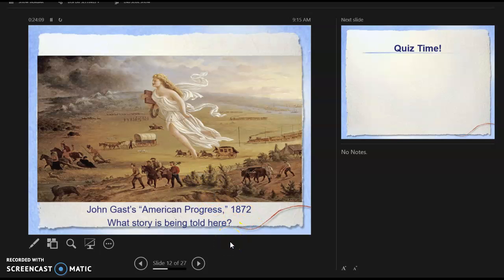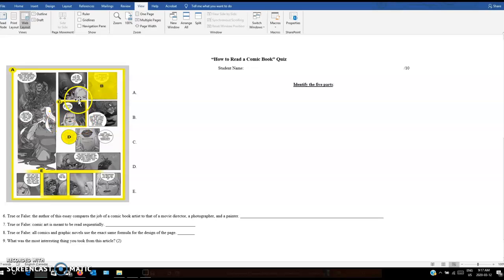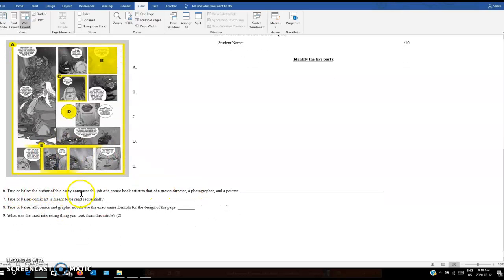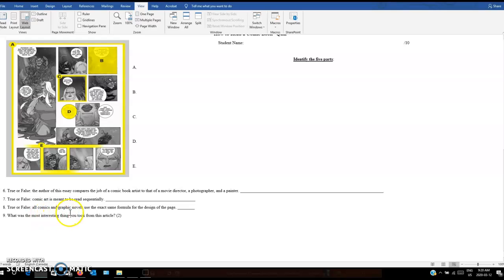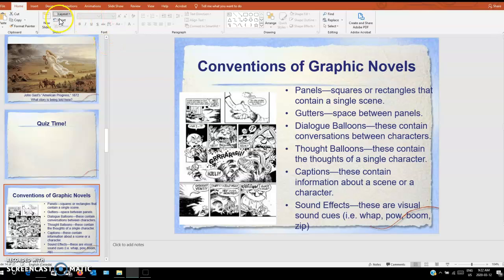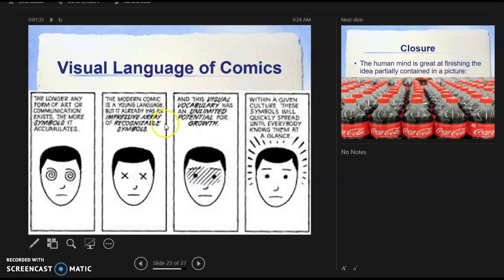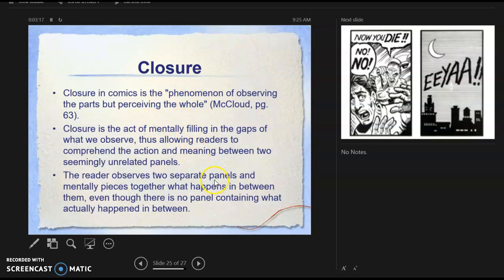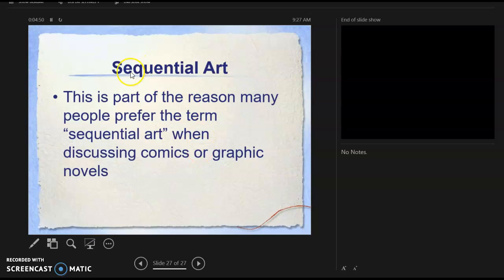Visual Rhetoric, part 2